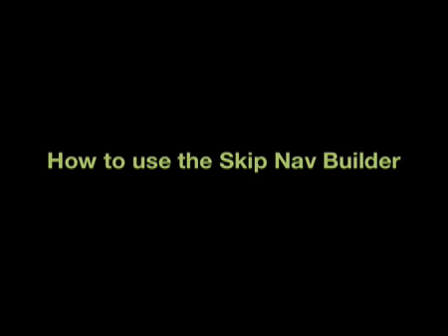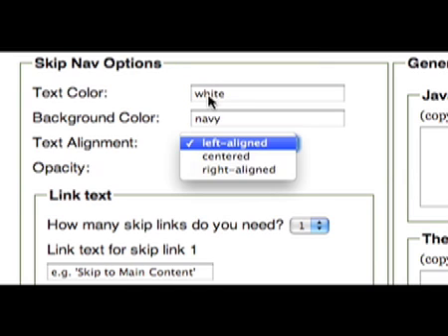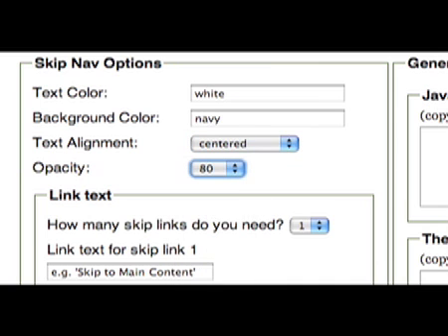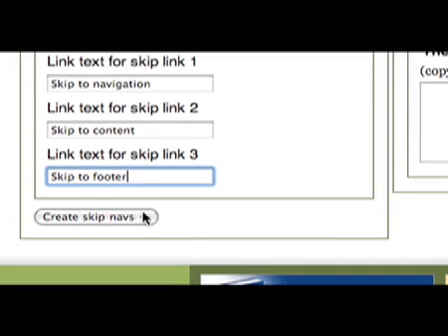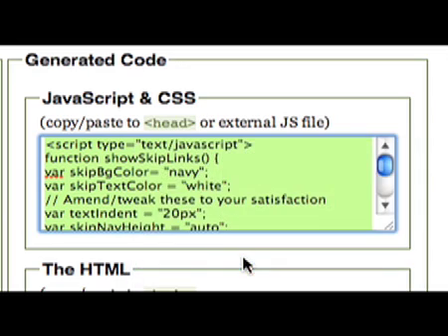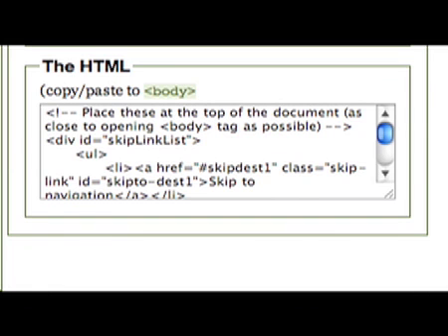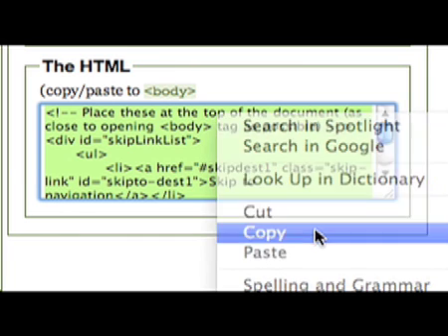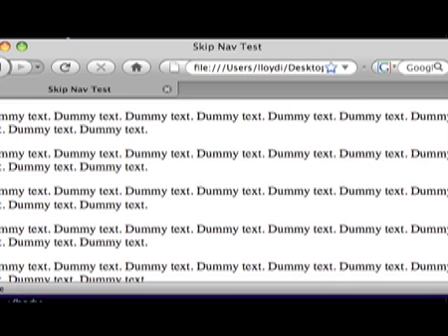How to use the Skip Navigation Builder